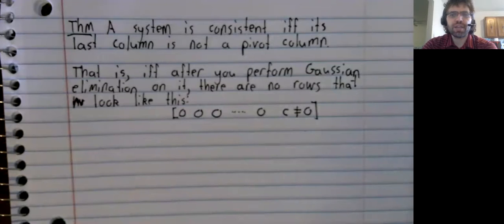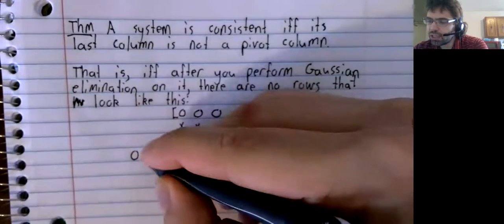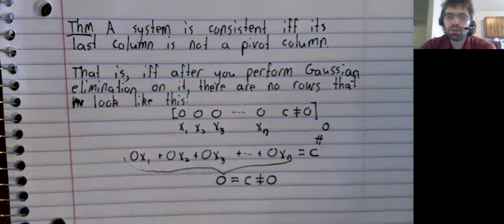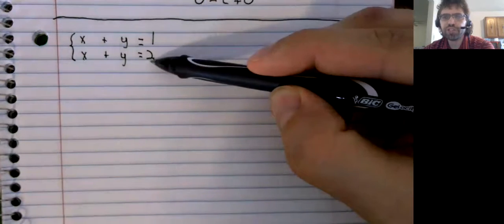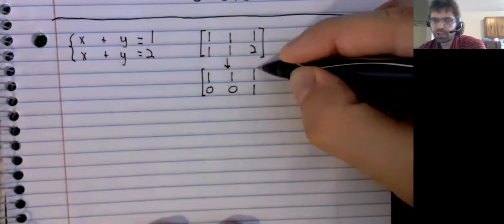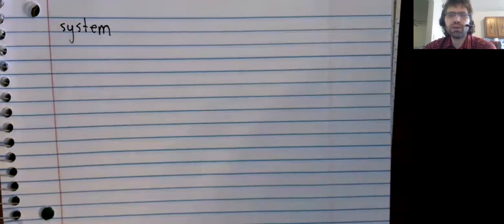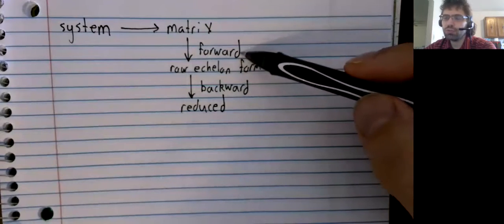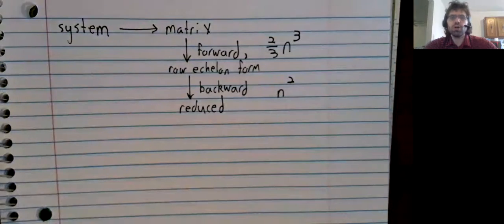LA Consistency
Recall that a system is consistent if it has solutions, and inconsistent if it does not.  In this video, we investigate consistency in terms of augmented matrices.